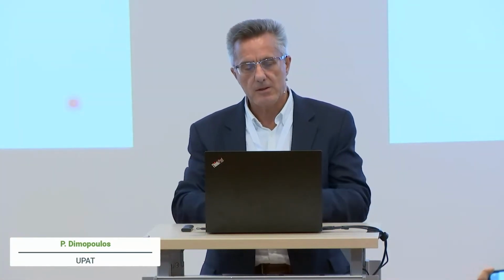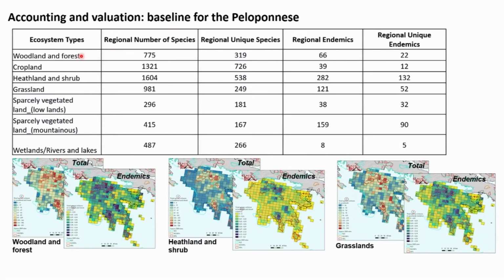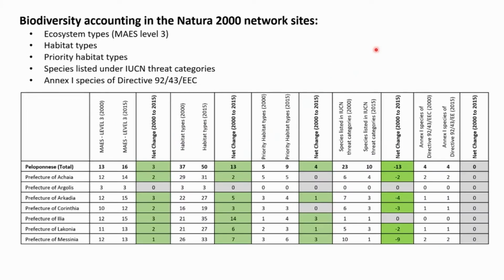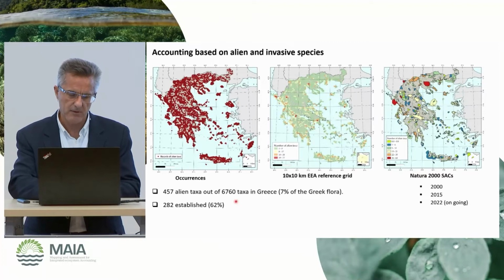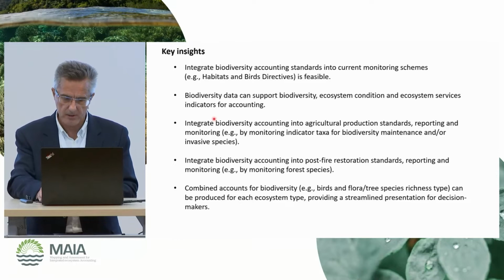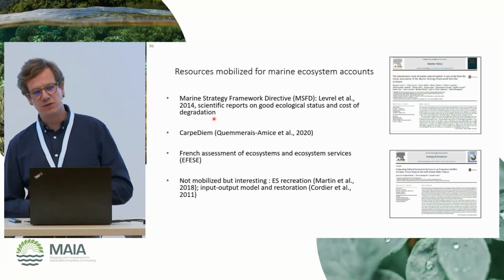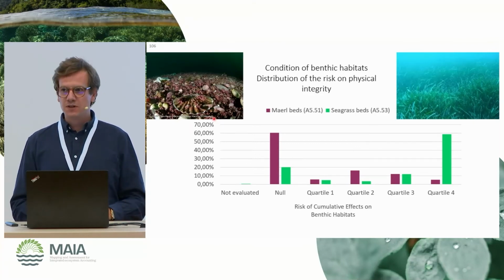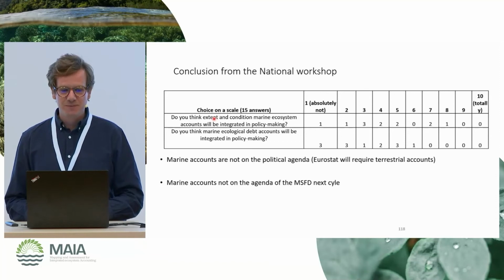MAIA Final Conference Day 1 (Part 2): Scientific innovations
Four years of mapping and assessment for integrated ecosystem accounting are concluded into one last conference where MAIA consortium members & key stakeholders, including representatives of the European Research Executive Agency (EC REA), United Nations Statistic Division (UNSD) and EUROSTAT, took one last look at all of the remarkable achievements we've reached!🌿🇪🇺

In this video you will see 4 presentations. These are:
Biodiversity accounting in Greece - Panayotis Dimopoulos, UPAT
Marine accounting in France - Adrien Comte, AgroParisTech